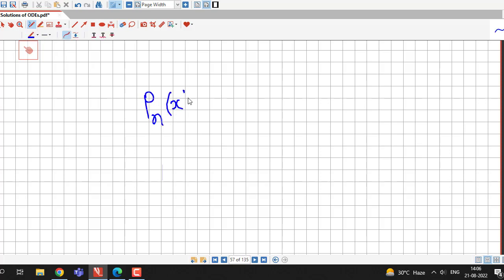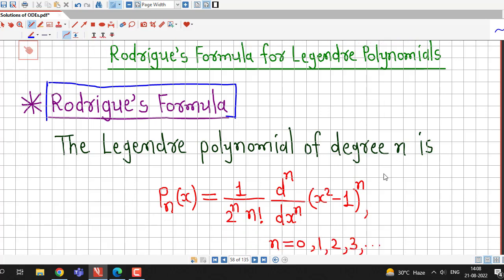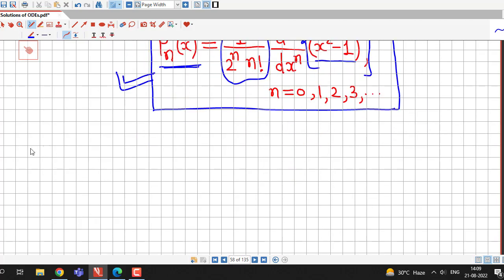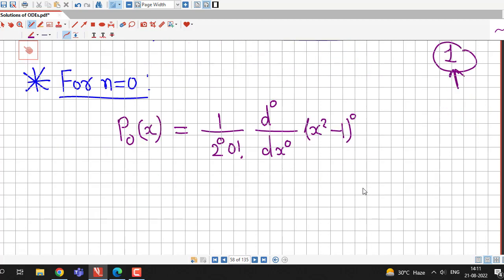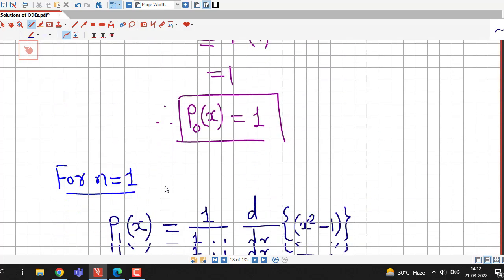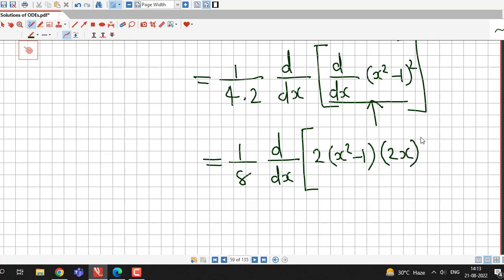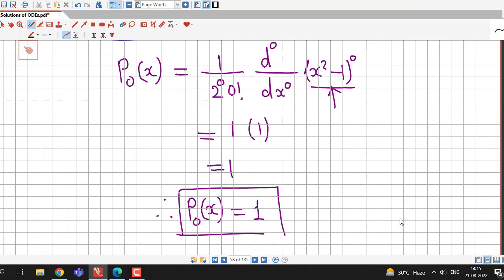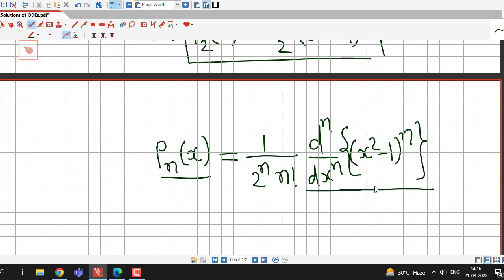Lec11/Series Solutions of Differential Equations/Rodrigue's Formula for Legendre Polynomials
In this lecture, we discuss Rodrigue's Formula for Legendre Polynomials.